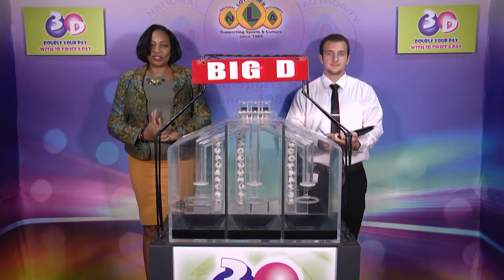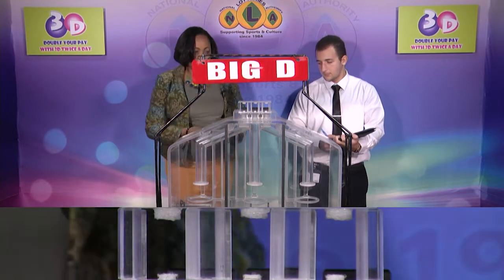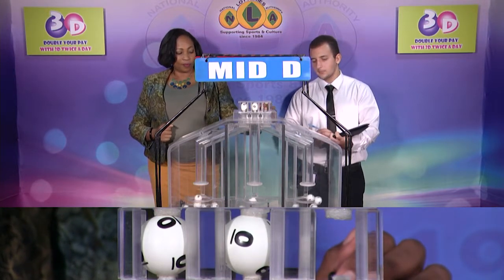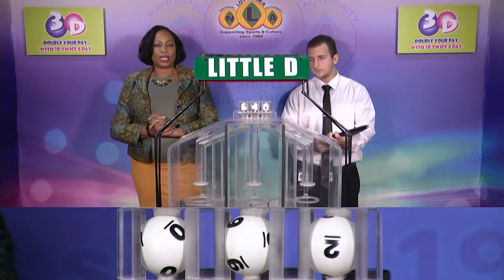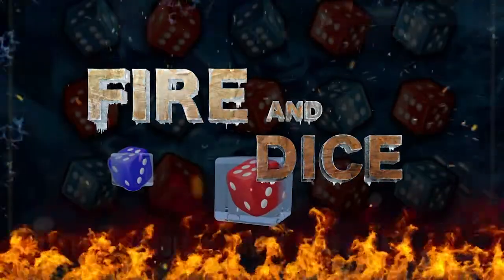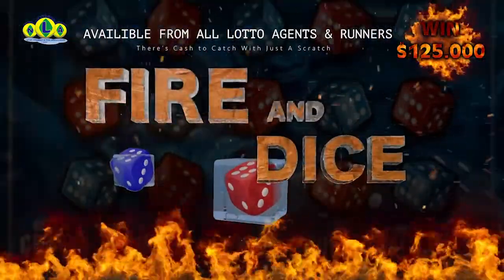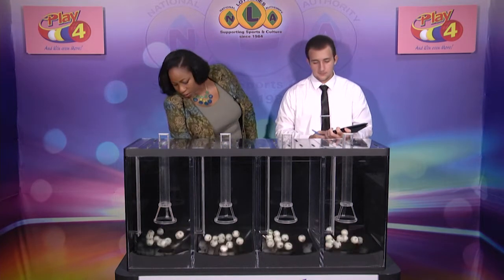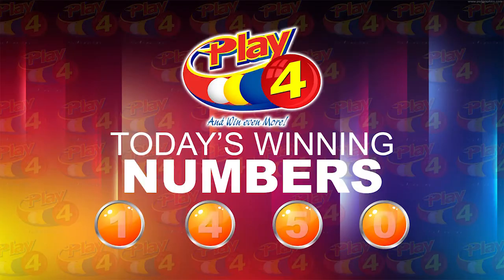The NLA SVG 3D & PLAY 4 MIDDAY DRAWS WEDNESDAY 11TH NOVEMBER 2020